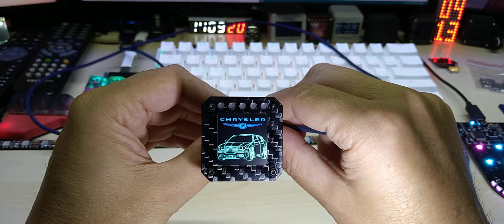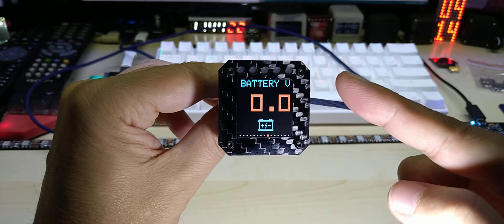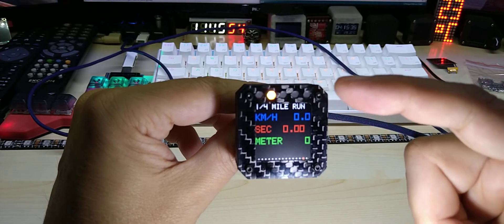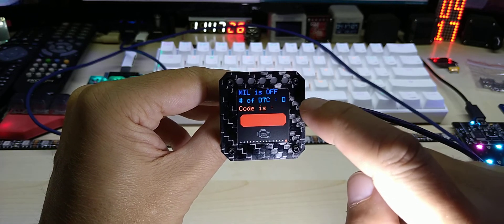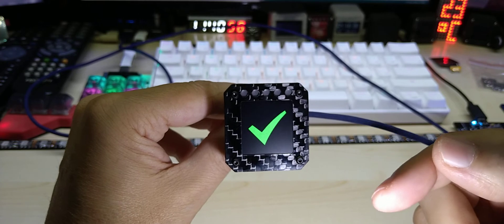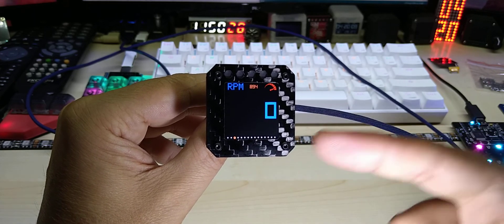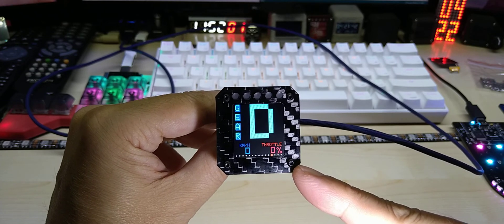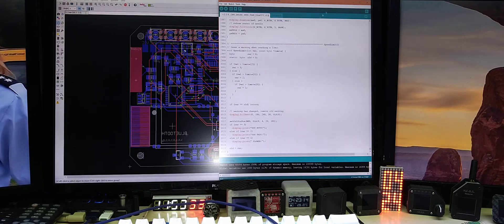H.E.D.S CAN Gauge new screens, Distance traveled, Engine load, Run-time, DTC error read and erase.